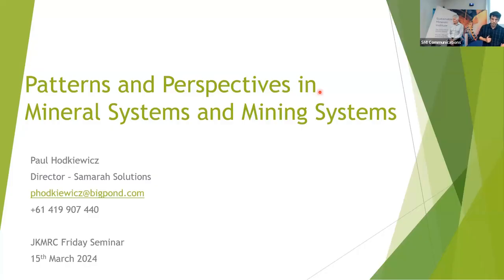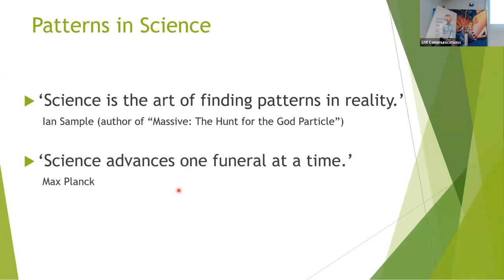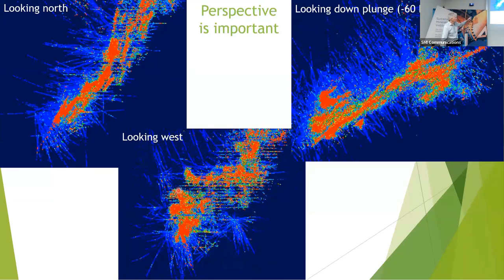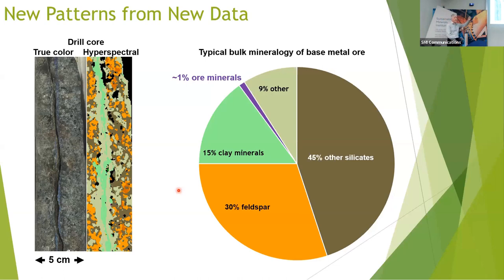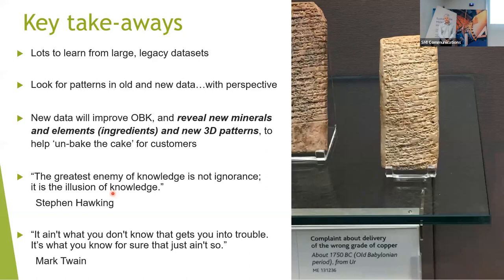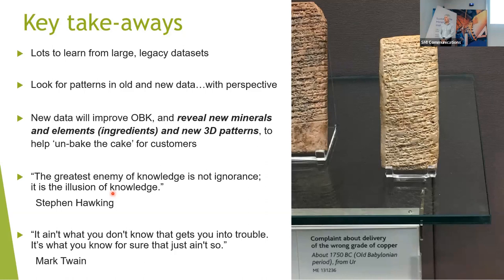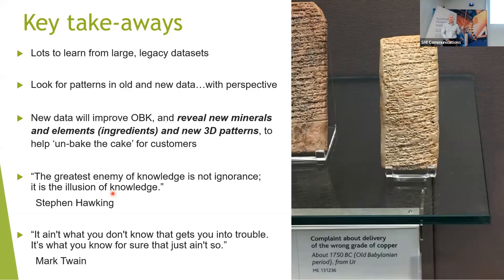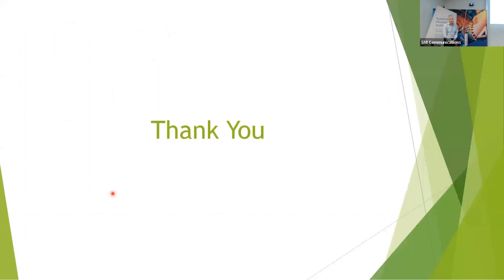Patterns and Perspectives in Mineral Systems and Mining Systems - Dr Paul Hodkiewicz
In this JKMRC Friday Seminar, Dr Paul Hodkiewicz explores how geoscience data from innovative sensing and scanning technologies reveals new spatial data patterns and ore body knowledge that can improve our understanding of mineral systems and support the development of integrated mining systems.

Paul Hodkiewicz has worked as a geoscientist in the mining industry for 35 years across a range of commodities and mineral systems, in exploration, resource development, mining operations and in senior technical and management roles, with Anglo American, BHP, SRK Consulting, Newmont and Freeport McMoran. He completed BSc and MSc degrees in geology and structural geology in the US and a PhD in economic geology at UWA. He is currently an independent consultant, advisor and mentor based in Perth.

Hosted by Dr Kristy Nell and Dr Daniel Patias, the 2024 JKMRC Friday Seminars cover a range of minerals sector-related topics, including decision-making in exploration, new mineral processing technologies, social responsibility and mine closure.